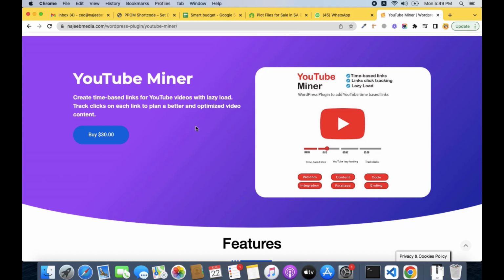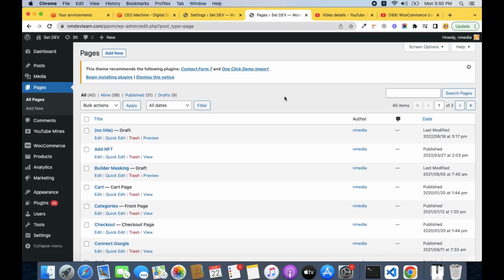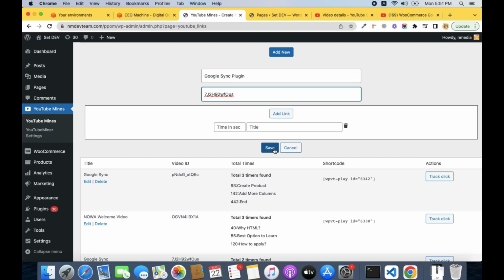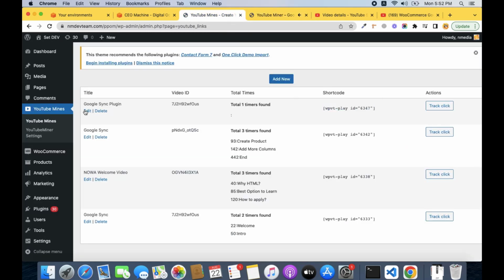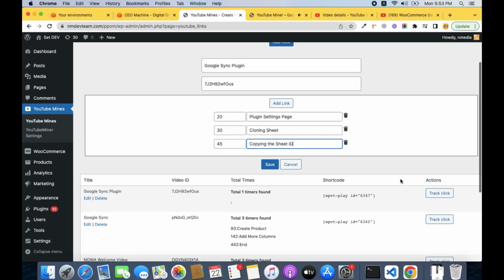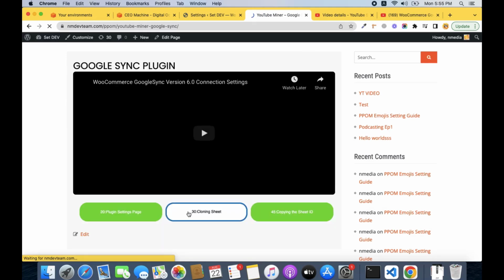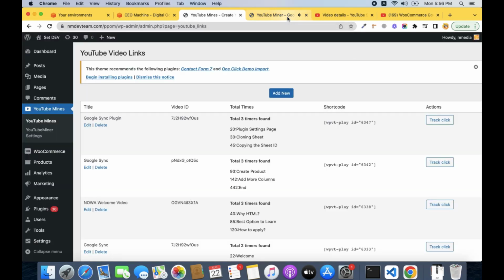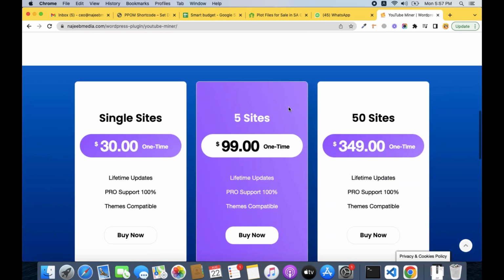YouTube Miner - Create Time-based links, track clicks and lazy load YouTube Video in WordPress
Create time-based links for YouTube videos with lazy load. Track clicks on each link to plan better and optimized video content.